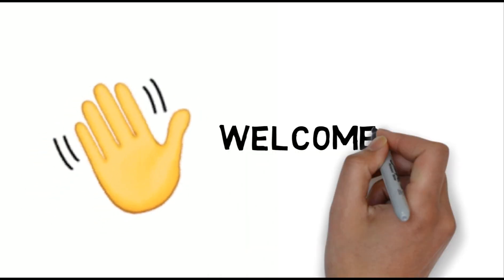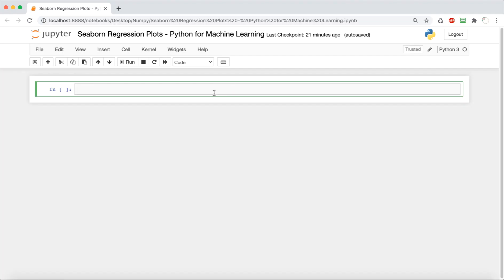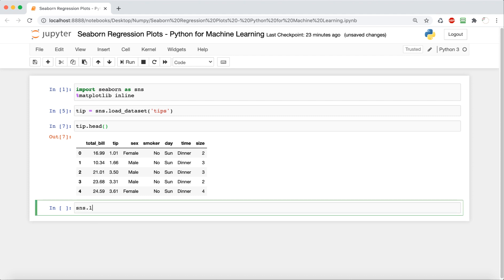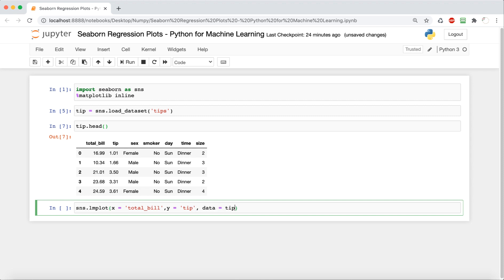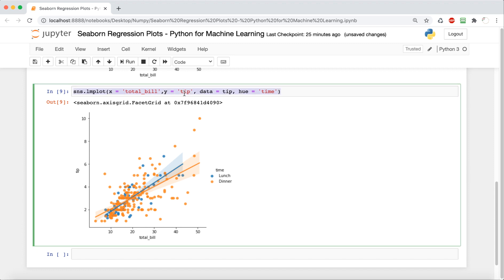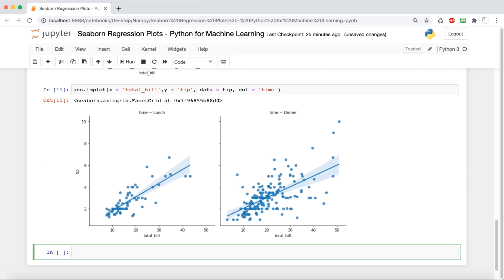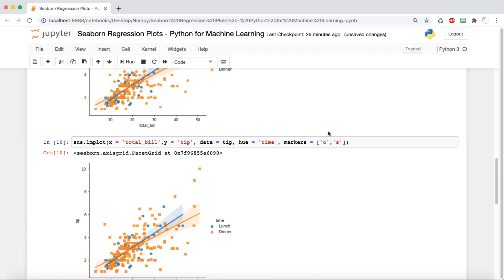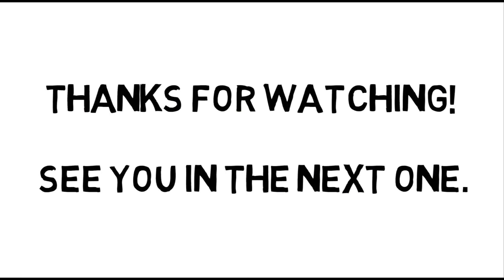Seaborn Regression Plots | Seaborn Python Machine Learning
In this video, you’ll learn about creating regression plots using Seaborn. Seaborn is essential to Machine Learning! It allows you to create advanced plots to visualize your data. In this video, you’ll learn to explore in-built datasets in Seaborn, you’ll work with one dataset to create a regression plot using lmplot(), utilize hue() for specificity, and use markers() for customization. After watching this video and learning several Seaborn commands/plots, there’s an activity right below this description for you to try out on your own using the skills you learned here. Enjoy!

SEABORN REGRESSION PLOTS ACTIVITY:

Import libraries and load one Seaborn in-built dataset of your choice. Create linear regression plots and utilize hue, markers, and size to make the plots even more specific and effective for analysis.

TIMESTAMP:

00:00 Introduction & Recap of Last Video
00:16 Lesson Structure for Seaborn Regression Plots
00:50 Explore in-built datasets part of Seaborn
01:22 Work with one dataset
01:46 Create lmplot() – regression plot
02:46 Utilize hue() for specificity
03:14 Utilize markers() for customization
04:50 Recap of Current Video
05:09 Call-to-action: Seaborn Regression Plots

About Acadaimy